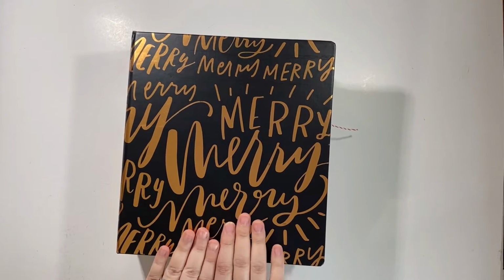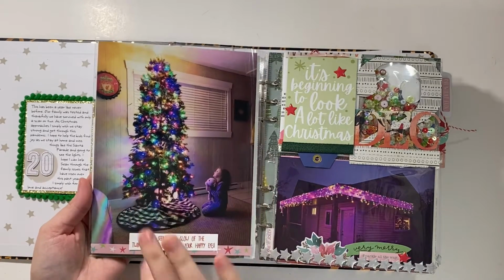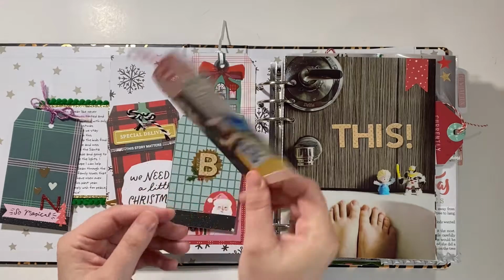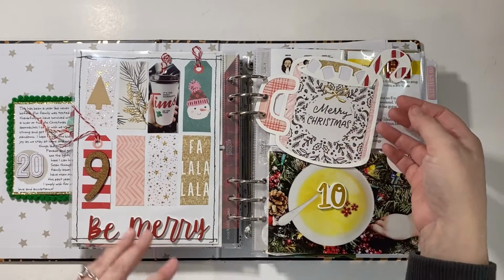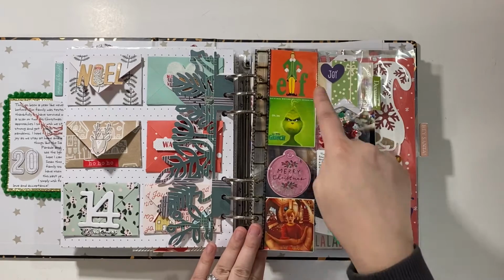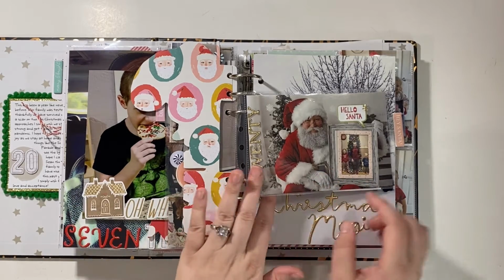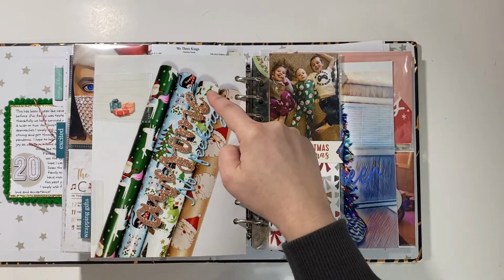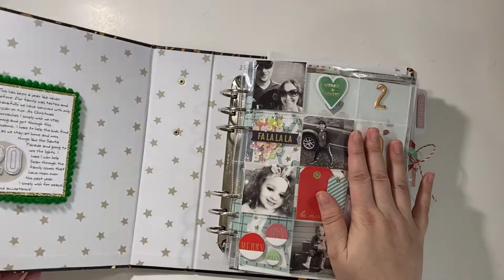December Daily 2020(Completed Album Share)